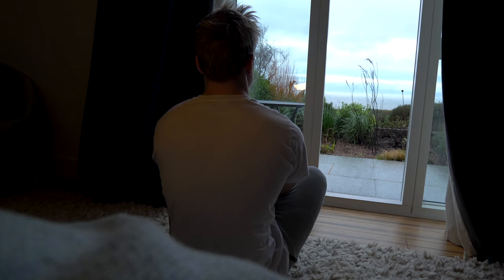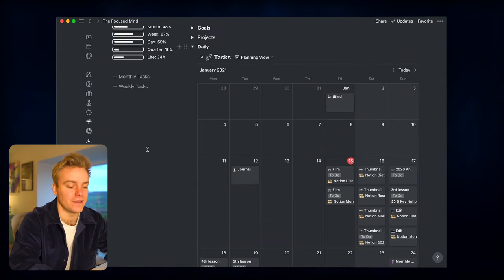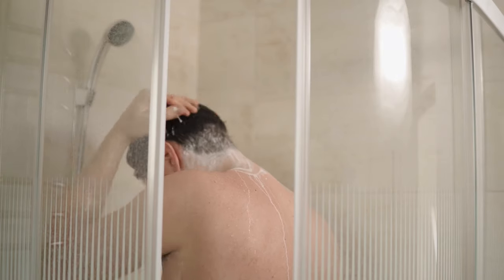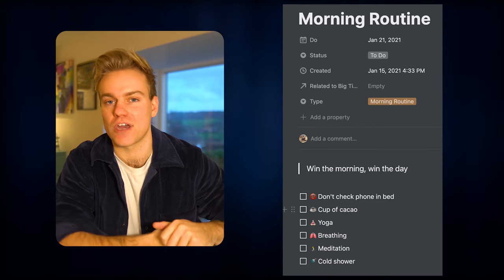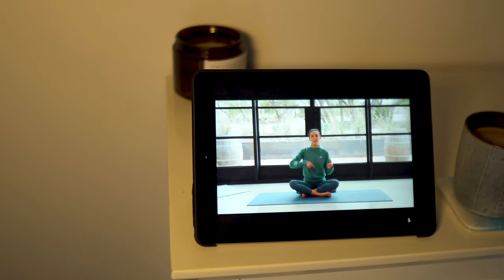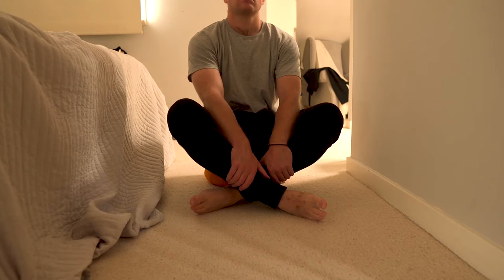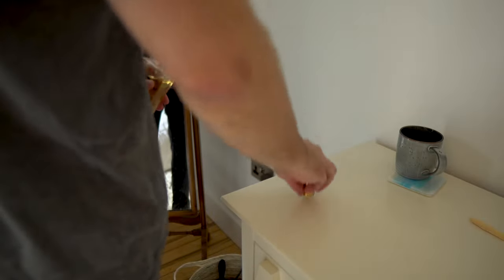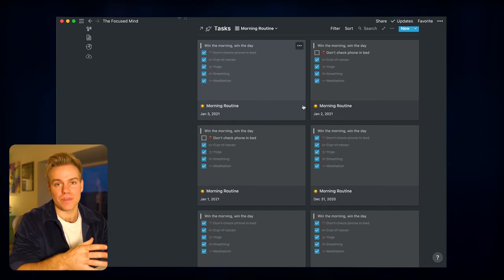The Ultimate Morning Routine in Notion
Having a great morning routine is one of the best life-hacks out there. In this video we go through how I use Notion for the ultimate morning routine, so I can start my morning energised and refreshed.